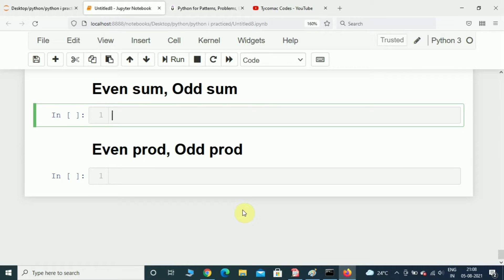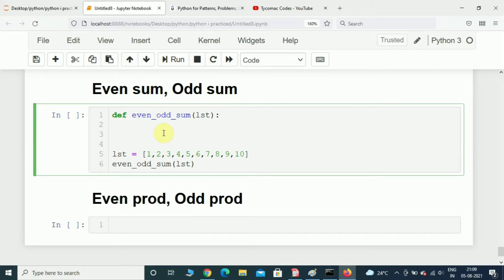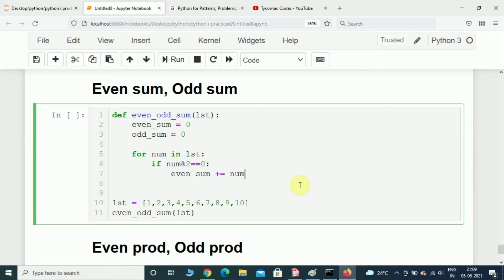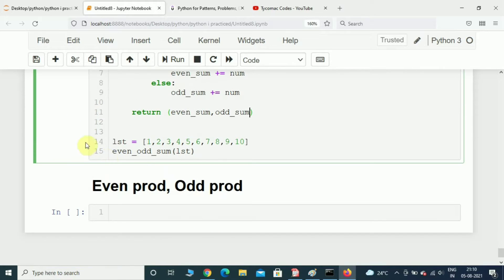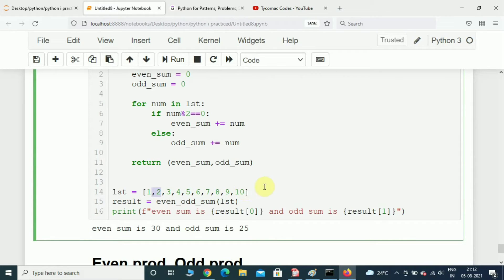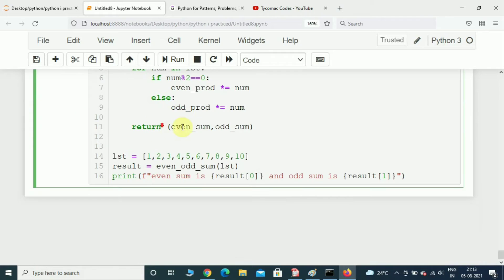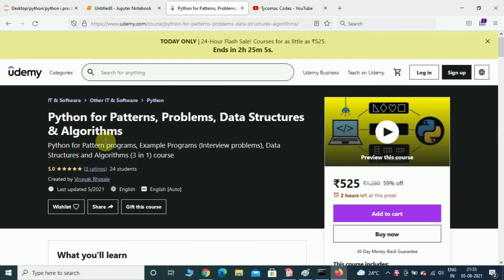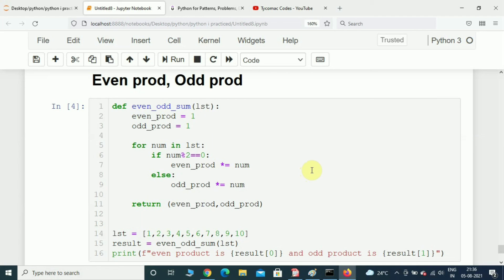Even Sum, Odd Sum, Even Product and Odd product programs using python | Python programming tutorial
About Video : Even Sum, Odd Sum, Even Product and Odd product programs using python | Python programming tutorial

Course python for Patterns, Example Problems, Data Structures and Algorithms crash course (3 in 1 course) out now